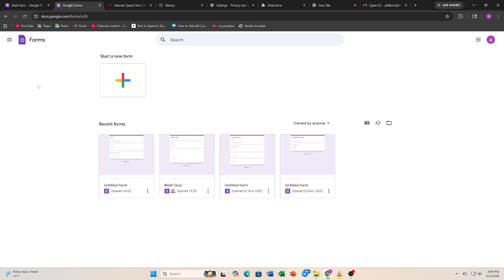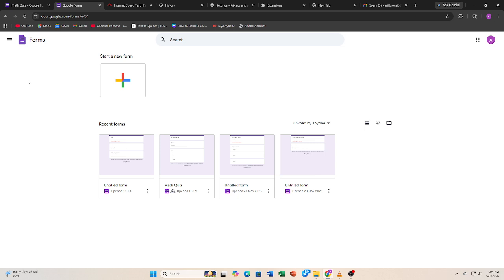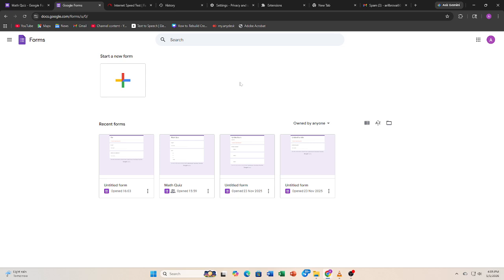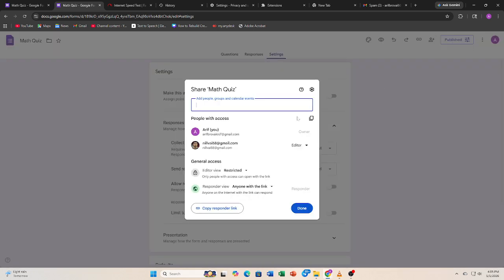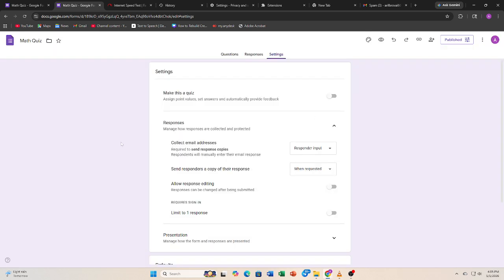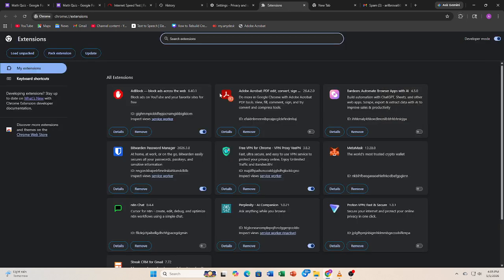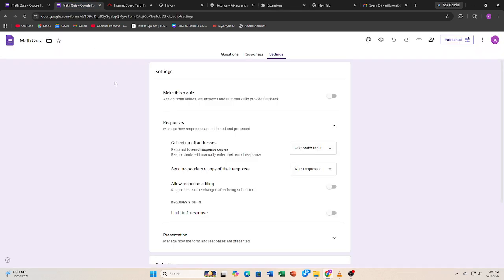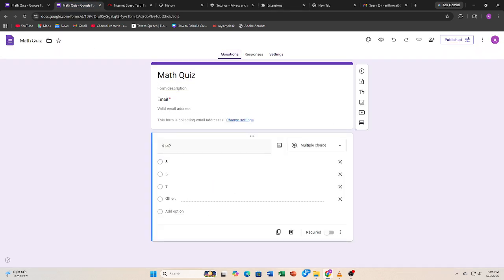How to fix Google Forms access denied problem Full Guide 2026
In this full 2026 guide, you’ll learn how to fix Google Forms access denied problems so you can open, edit, or submit forms without errors.

Google Forms inside Google is widely used for surveys, quizzes, and data collection, but sometimes users see “Access Denied” or permission errors due to account restrictions or sharing settings.

📌 What you’ll learn in this video:
Why Google Forms shows access denied error
How to fix permission and sharing issues
How to switch accounts correctly
How to request access from the owner
How to fix browser or cache-related problems
Best ways to prevent access issues in 2026

This guide is perfect for students, teachers, professionals, and anyone who uses Google Forms regularly.